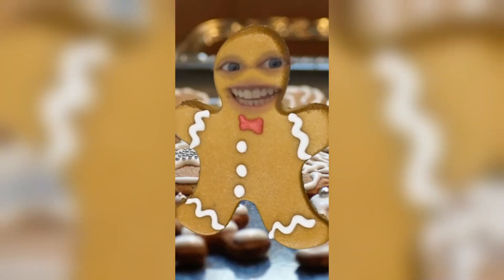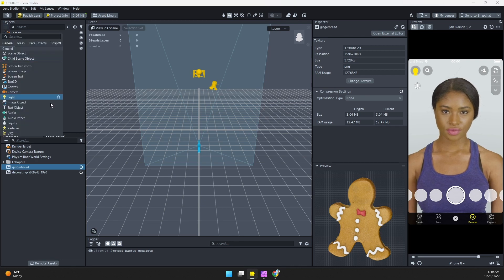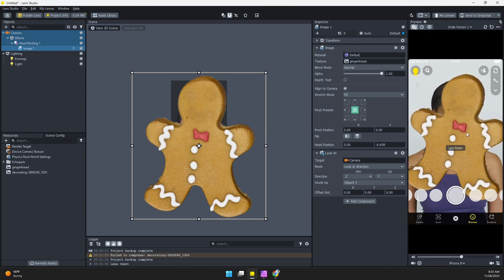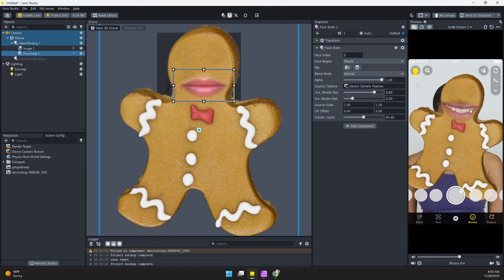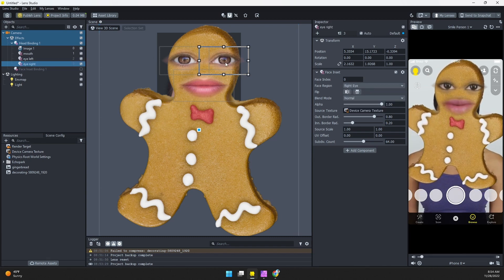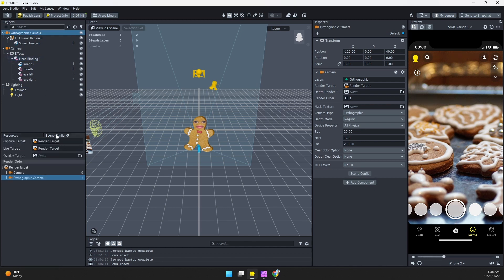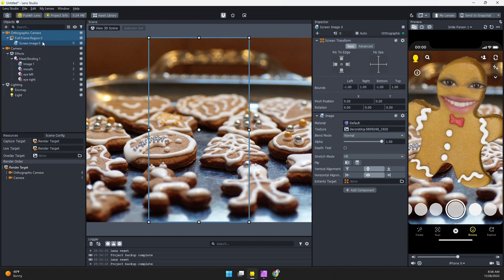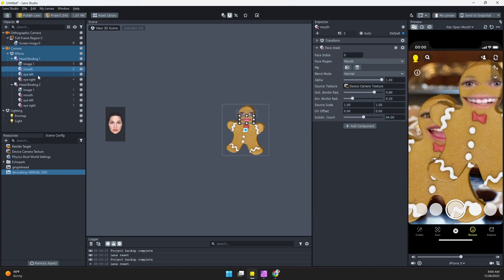How to put someone's face on an image with Lens Studio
Learn how to put someone's face on an image in Lens Studio! We'll learn how to add the image, put the user's face on the image, and add a fun background! These are super simple but fun lenses, both to make and to use. We'll be using face insets, face images, head bindings, and screen images to create this lens.